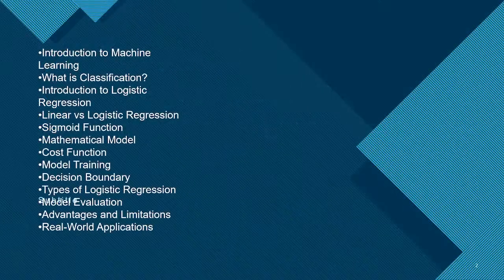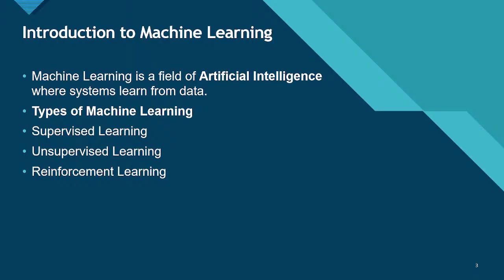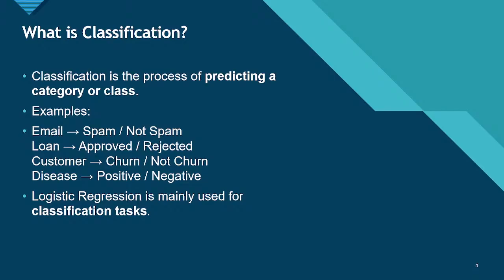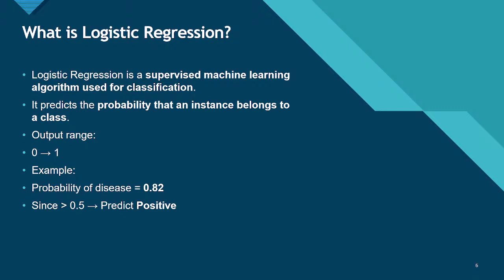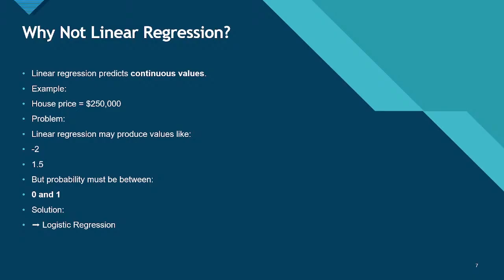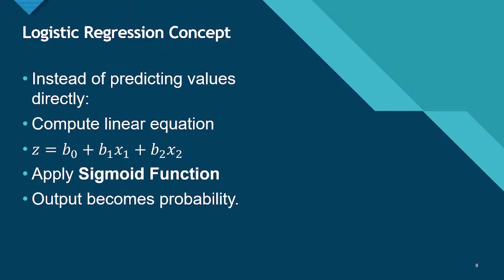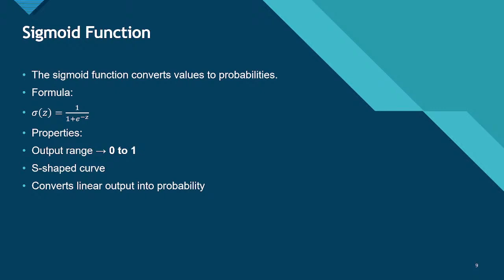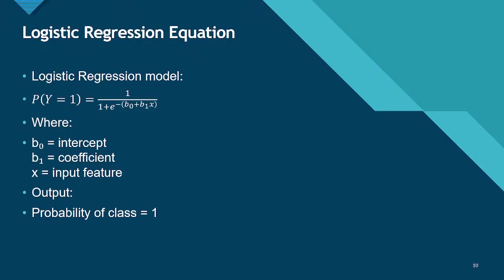Logistic Regression in Machine Learning- part 1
Confused between Linear and Logistic Regression? This seminar clears everything! Learn classification with Logistic Regression and build 4 projects that data science recruiters actually want to see.this 45-minute comprehensive seminar, you'll master Logistic Regression - the go-to algorithm for binary classification problems. This is the second most asked ML algorithm in placements (right after Linear Regression), and understanding it deeply separates average candidates from those who get offer letters from top companies.

What You'll Learn:We break down Logistic Regression from absolute scratch. No statistics degree needed! You'll understand why it's called "Logistic" when it's actually used for classification (not regression), how the sigmoid function works, and most importantly - when to use Logistic Regression vs other algorithms.
What is Classification? (Binary vs Multi-class)
Why Linear Regression fails for classification
The Sigmoid Function explained visually
Gradient Descent for Logistic Regression
Decision Boundary concept crucial for interviews!

Model Evaluation: Accuracy, Precision, Recall, F1-Score
Confusion Matrix interpretation